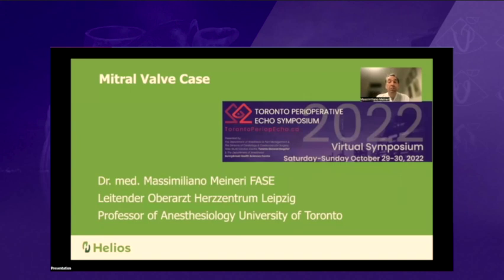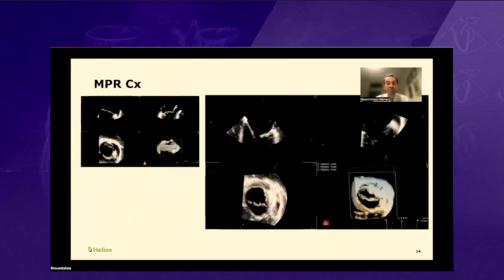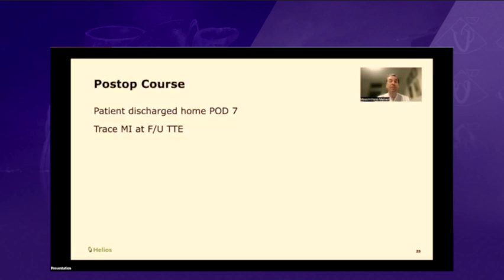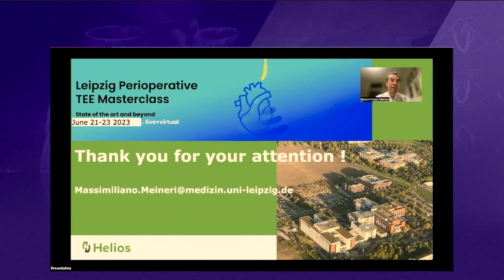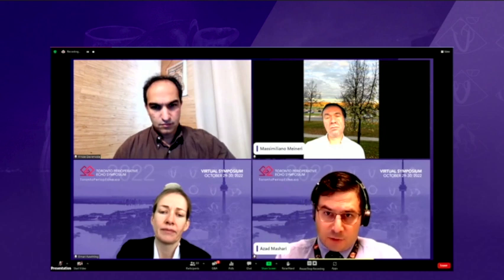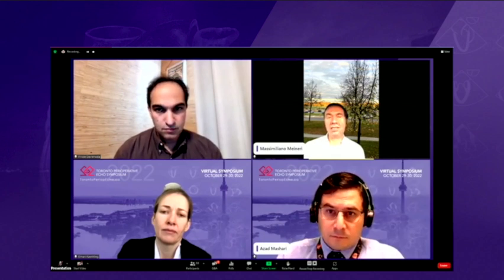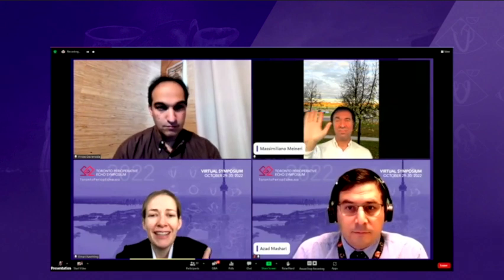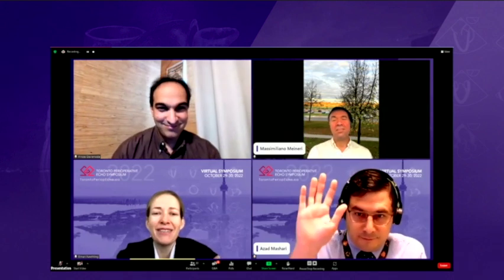7. Minimally Invasive Mitral Valve Repair Cases - Drs. Meineri, Davierwala, Neethling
Objectives
1. Illustrate the use of intraoperative TEE for decision making in MIS MV repair
2. Describe common complications and pitfalls of TEE assessment in this setting
3. Illustrate the use of intraoperative TEE for decision making around management of sub-optimal repairs

Copyright Prof. Massimiliano Meineri